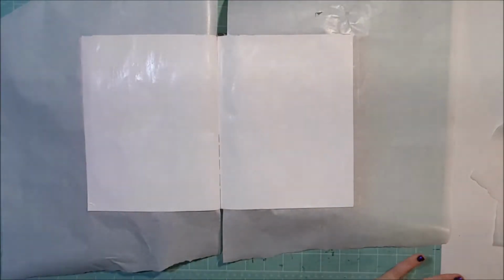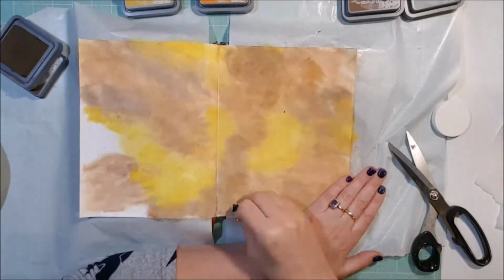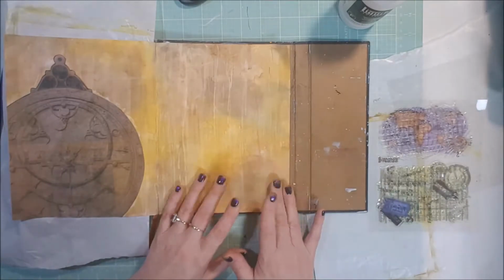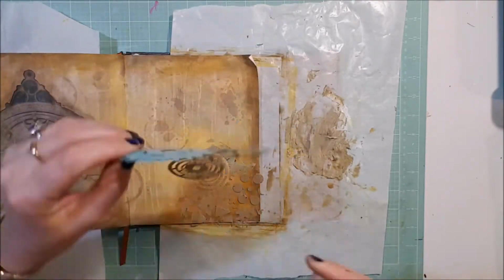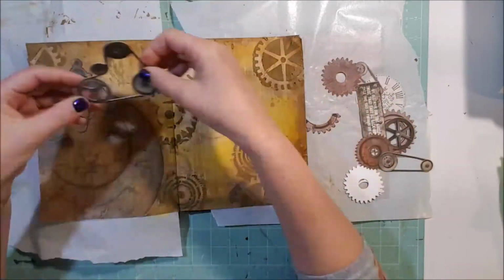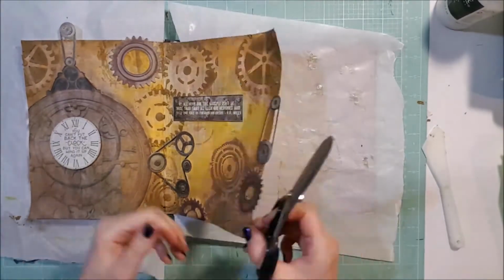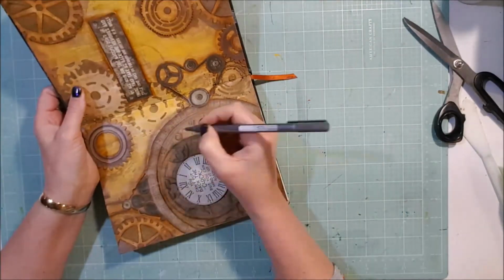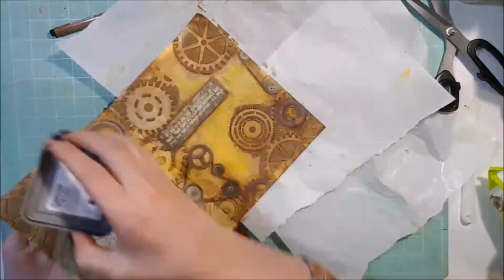Art Party Friday: Time (NB Pretty Papers)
Today's Art Party Friday video is by NB Pretty Papers.